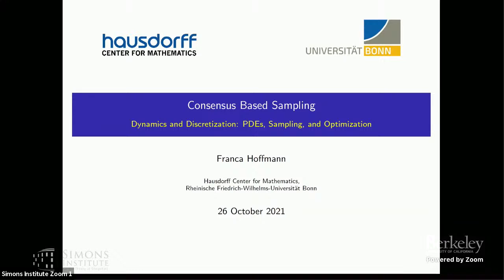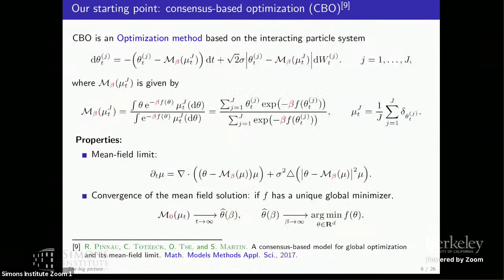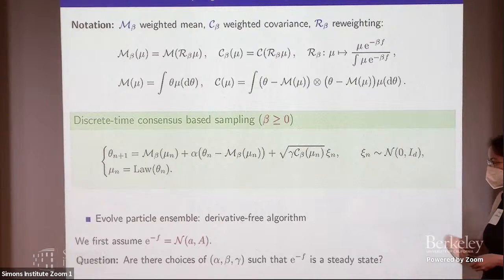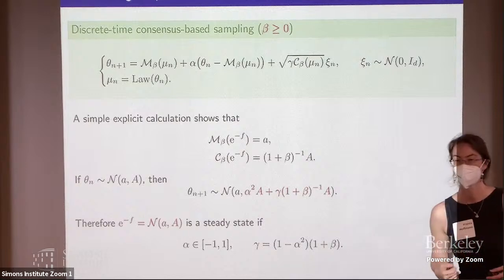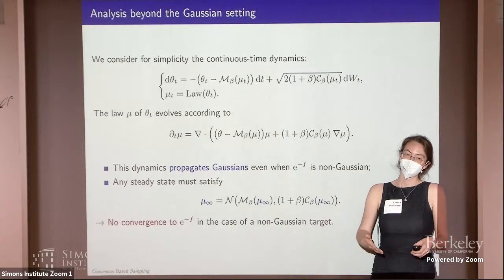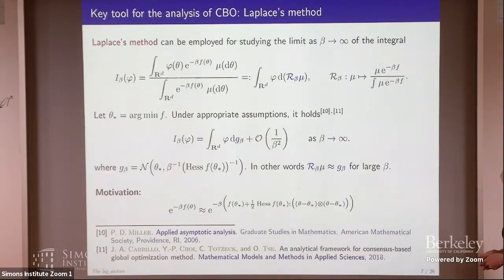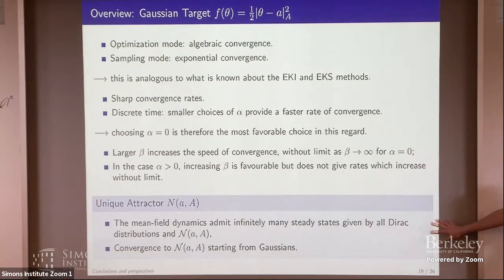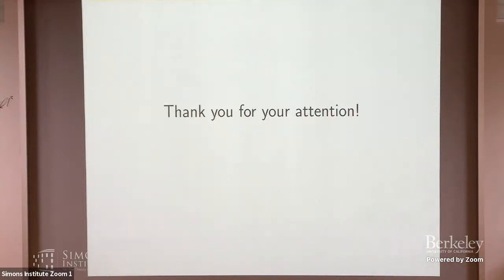Consensus Based Sampling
Franca Hoffmann (University of Bonn)
Dynamics and Discretization: PDEs, Sampling, and Optimization